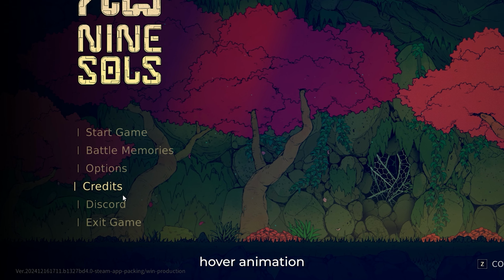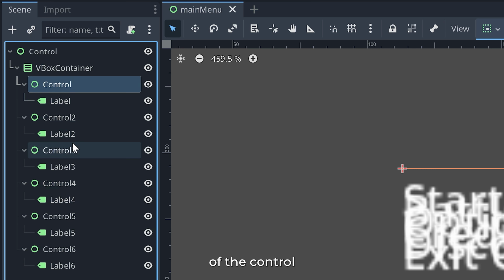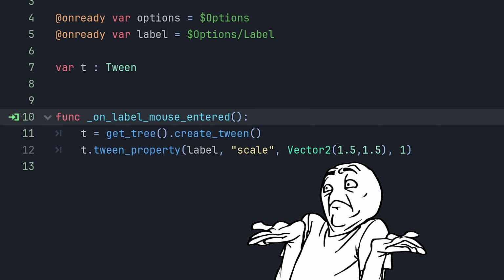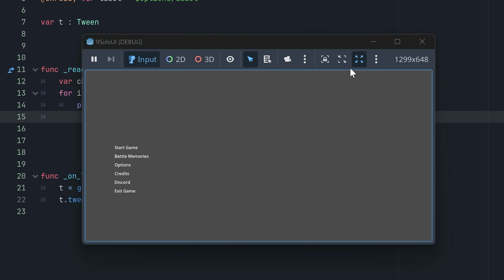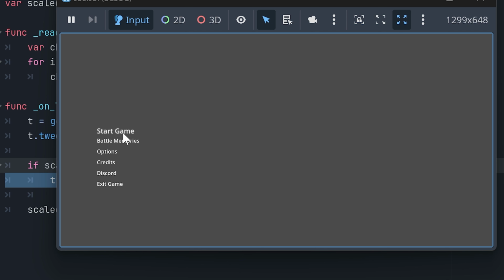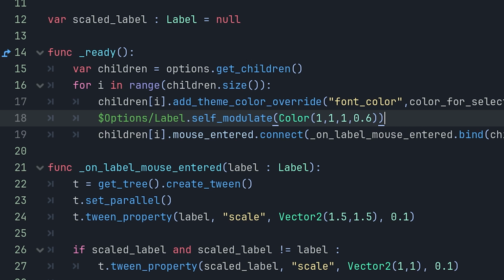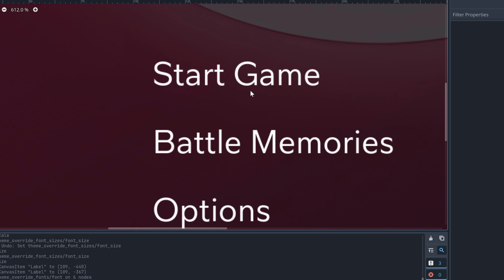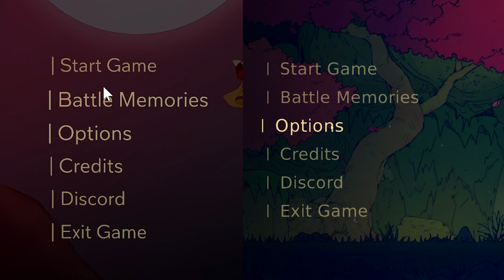I Tried Recreating This Satisfying Hover Animation | GAME UI Breakdown